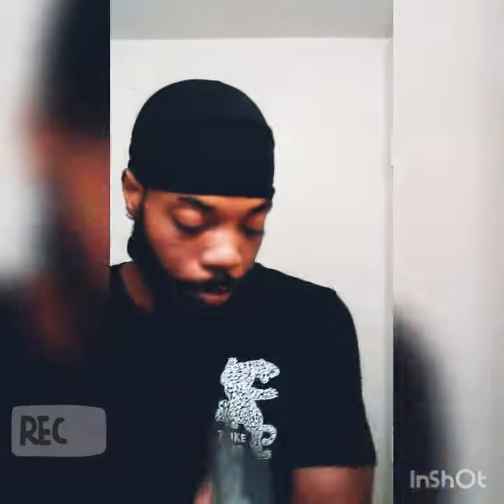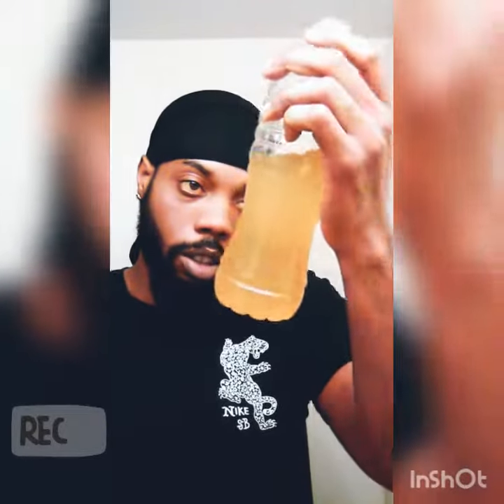Orange peel & Thyme Tea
Cold and Flu - Drinking hot orange peel tea which is full of Vitamin C helps speed up the healing of a cold or flu. In fact, orange peel contains more Vitamin C than the Orange itself… ... Contains - Orange peel contains potassium for good heart contractions, water regulation, and helps to lower blood pressure.
What are the benefits of thyme? Thyme is a Mediterranean herb with dietary, medicinal, and ornamental uses. The flowers, leaves, and oil of thyme have been used to treat a range of symptoms and complaints. These include diarrhea, stomach ache, arthritis, and sore throat.

Orange peels are not poisonous and, as many cooks know, orange zest can pack a big flavor punch. ... If you do eat the peel, you'll get a good amount of nutrients. "Orange peel actually has more fiber then the fruit inside contains," Flores said. "It also has flavonoids in it that contain nutritious benefits."

Delivery of nutrients to the hair follicles is vital for hair growth. Thyme improves blood circulation to the scalp. Rubbing an oil mixture with thyme in it or thyme essential oil benefits in facilitating the delivery of nutrients to the scalp and encourages hair growth besides making it healthier and shinier.

For Clear Skin, Just Rub Thyme All Over Your Face. Oh Lordy. ... They discovered that while all three tinctures could kill the bacteria after five minutes, the thyme tincture was the most effective. They also discovered that the Thyme had a bigger antibacterial effect than benzoyl peroxide (a common acne treatment) did.